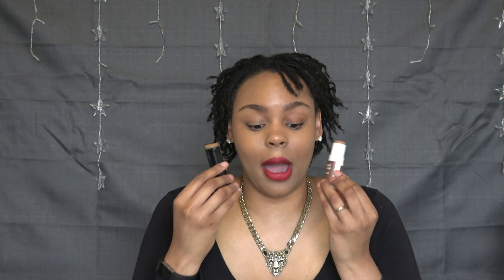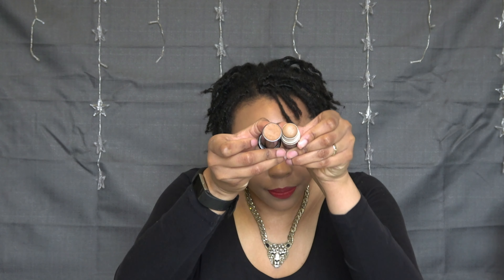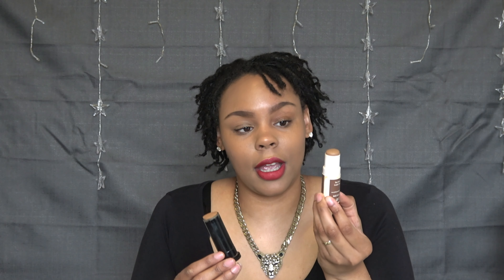Laws Of Nature Foundation Stick VS. Plain Jane Beauty Foundation Stick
(Business only)

Sign up for Ebates and get money back with every purchase: *